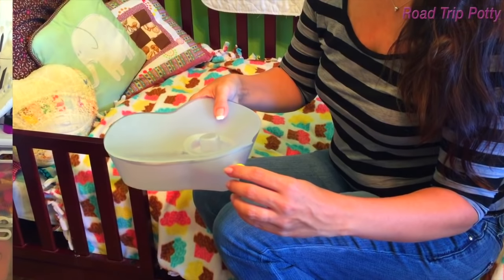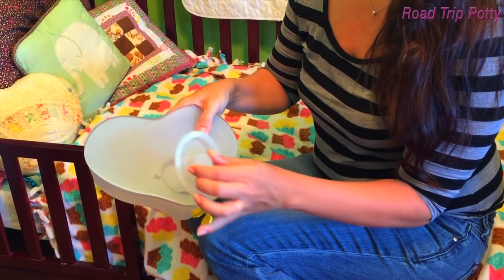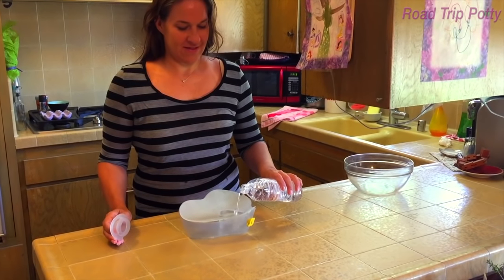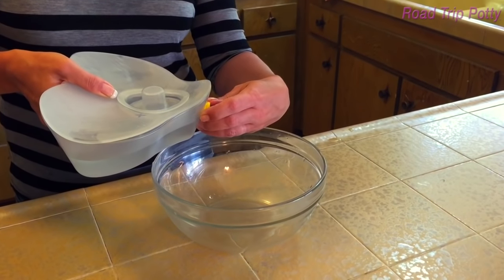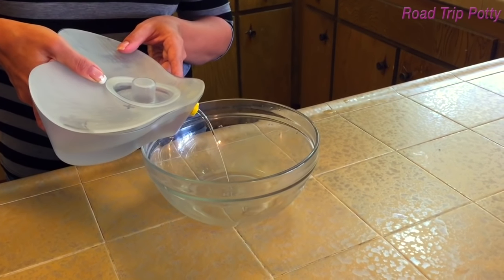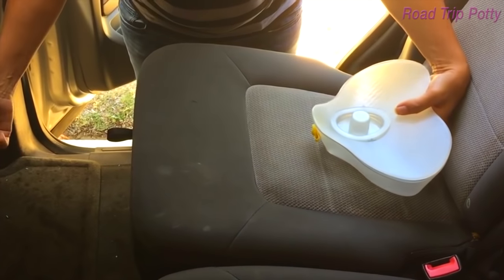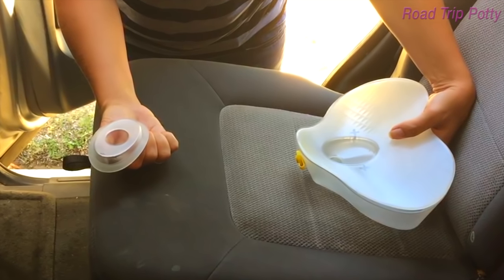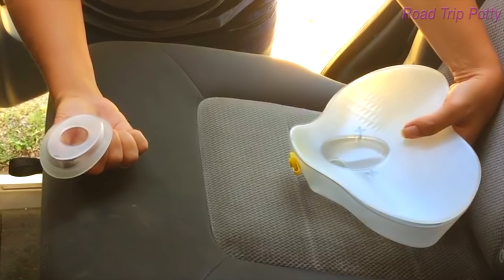Road Trip Potty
Road Trip Potty is a patented, portable female urinal that provides a solution for traveling females who experience urination emergencies.  We offer a Discretion Blanket and a Car Seat Cover to help meet your emergency urination needs because sometimes you can't hold it.